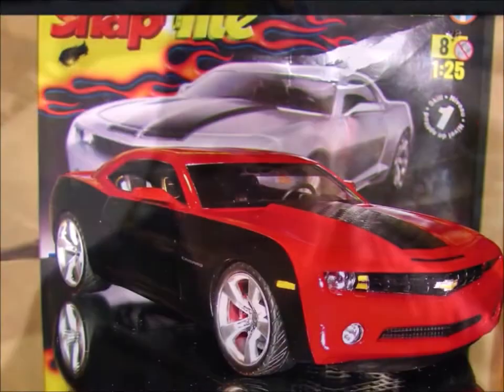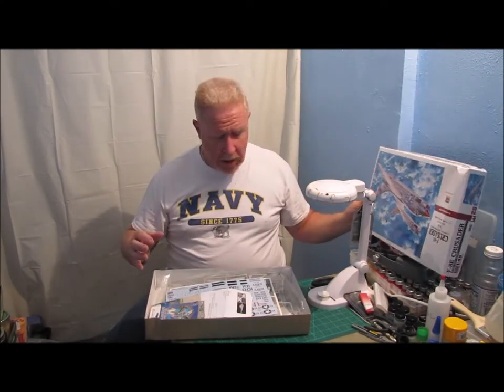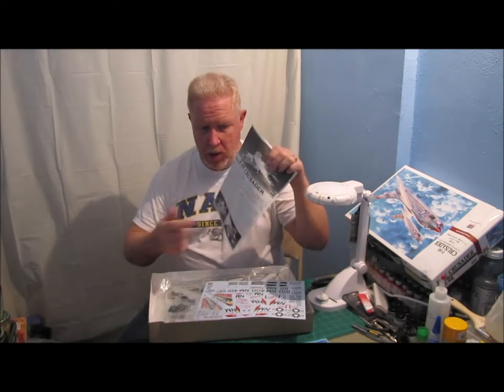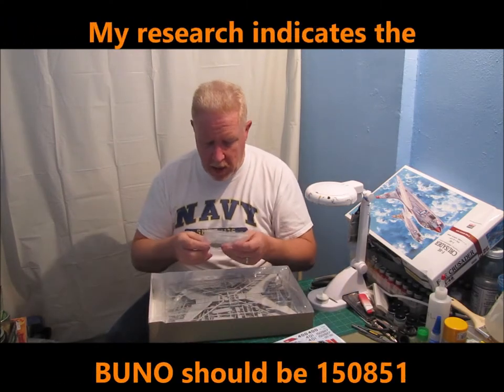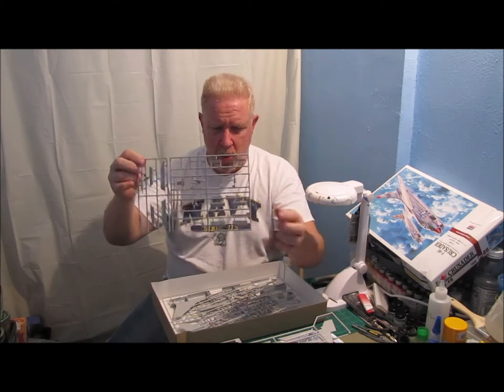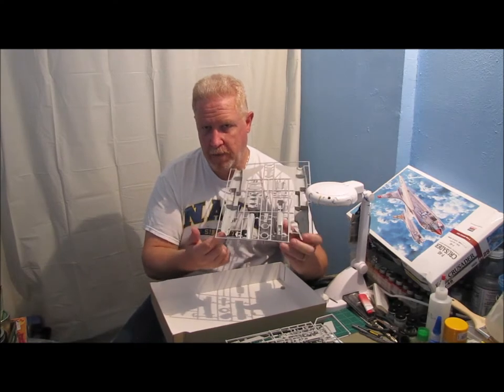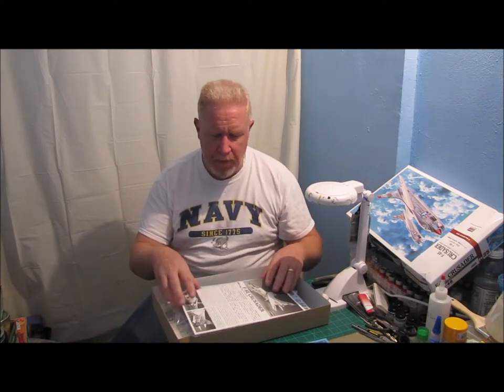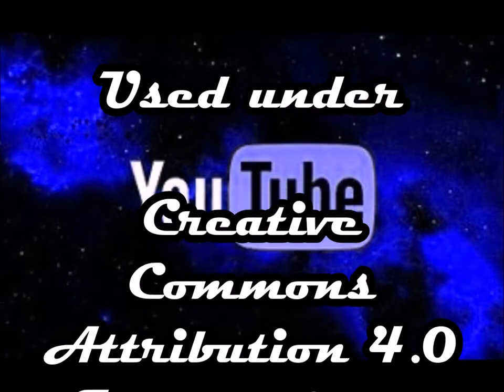The Shade Tree Crusader Build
This is an Update to a previous video I posted where The Shade Tree Fix It Man asked me to build a model of a F-8J Crusader in the likeness of his former Navy Squadron aircraft.  The original plans have changed a bit for the bigger and better!  Check it out and see what is in the works!

If you don't already know, on my channel you will see homesteading, scale modeling, and a few things in between. Please subscribe to my channel if you have not already and be sure to hit the Like button if you liked my video also hit the notification bell so you can follow along when I post future videos. payattention to the details